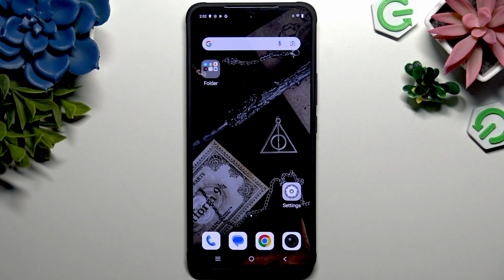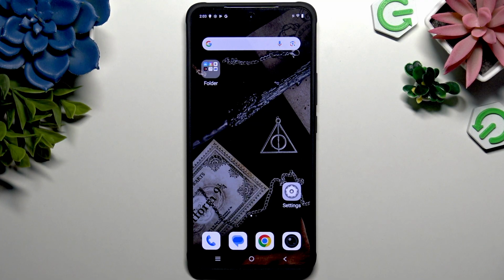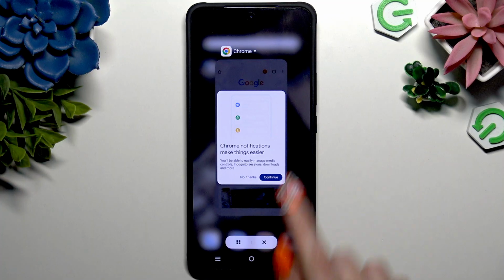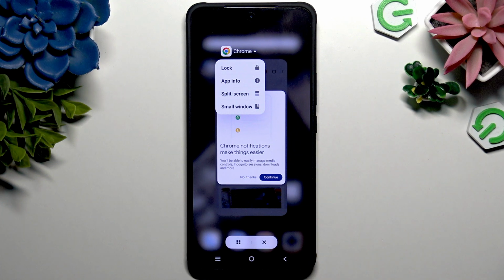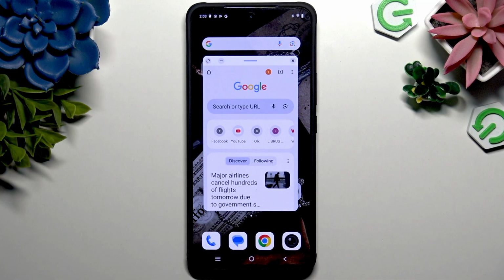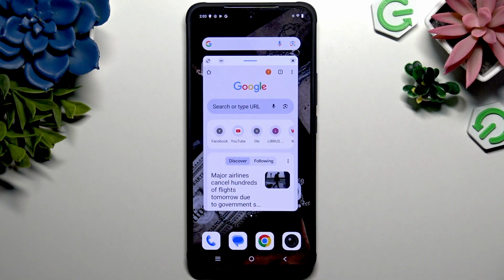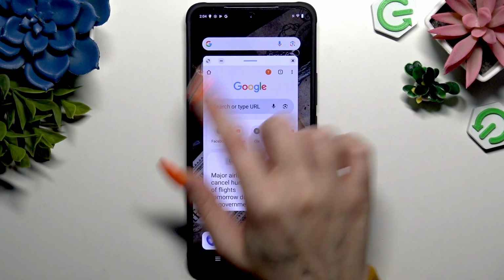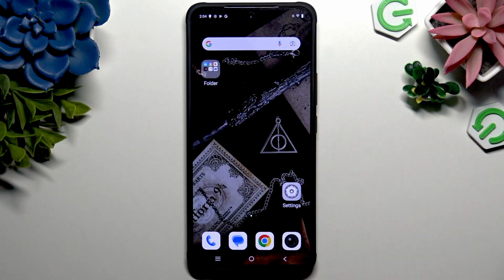VIVO V60 Lite 5G - Open Apps in Pop Up View (Floating Window)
Learn how to open apps in Pop Up View (floating windows) on the VIVO V60 Lite 5G. In this short and clear video you will see how to launch any app, switch it into the small floating window, move and resize the window, minimize it to a bubble, restore to full screen and close it. This walkthrough uses simple steps anyone can follow so you can multitask faster on your VIVO V60 Lite 5G and use apps without leaving your current screen. Keywords covered: Pop Up View, floating window, small window, bubble, minimize app, move and resize window, VIVO V60 Lite 5G multitasking.

How to open apps in Pop Up View on VIVO V60 Lite 5G?
How to resize and move floating windows on VIVO V60 Lite 5G?
How to minimize apps to a bubble on VIVO V60 Lite 5G?

0:00 Intro
0:08 Launch an app and access it in background
0:24 Tap app icon and choose "Small window"
0:33 Using the small floating window
0:42 Move and resize the floating window
0:52 Minimize app to a bubble
1:02 Restore the app from the bubble
1:12 Return to full screen or close the window
1:22 Outro and subscribe